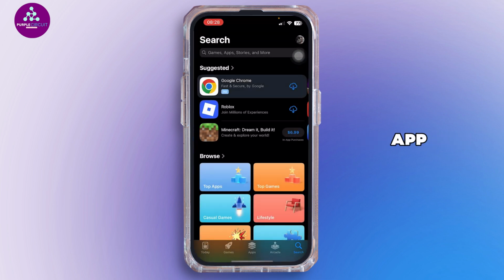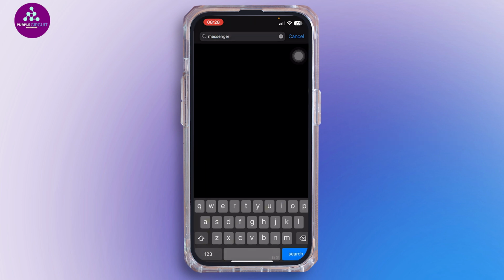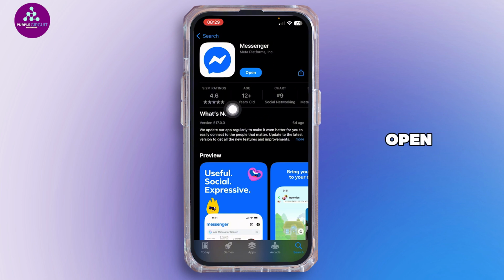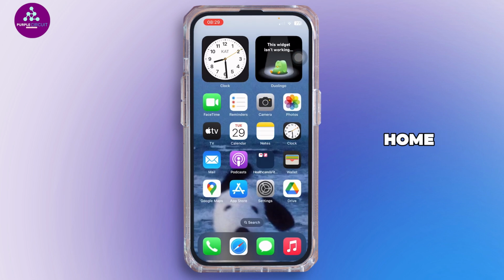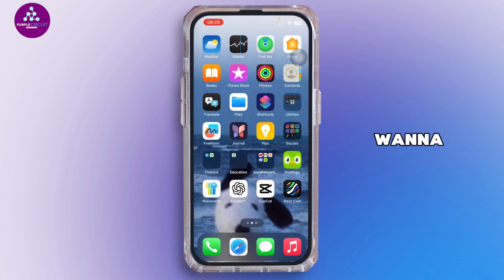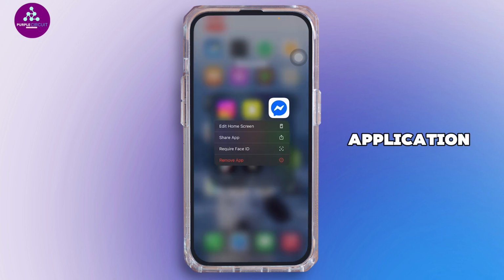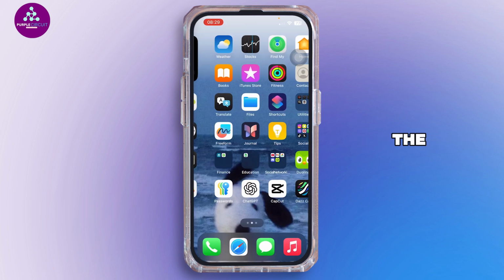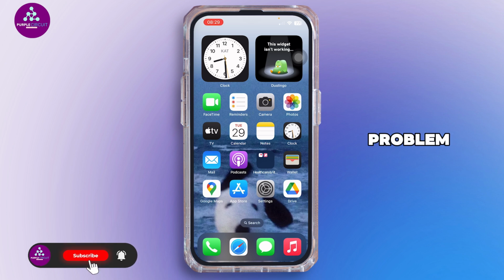How to Solve Couldn't Load HD Images on Messenger (2025 GUIDE)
How to Solve Couldn’t Load HD Images on Messenger | Couldn’t Load HD Images on Messenger Error (2025 GUIDE) 🖼️📶 | Step-by-Step Troubleshooting Guide

Experiencing the “Couldn’t load HD images” error on Facebook Messenger in 2025? This comprehensive guide provides effective solutions to resolve high-quality image loading failures and ensure your photos display crisply in every chat.

In this video:
0:00 – Introduction
0:10 – How to Solve Couldn’t Load HD Images on Messenger

We’ll cover common causes such as weak network connectivity, app compression settings, outdated Messenger versions, or corrupted cache. Learn how to verify and strengthen your internet connection, toggle HD image settings in Messenger, clear the app cache and data, update or reinstall the app, and adjust device storage permissions. We’ll also show you how to test with alternate networks and when to reach out to Facebook Support for further assistance.

Keep your photos crisp—follow this 2025 guide to fix HD image loading issues effortlessly!